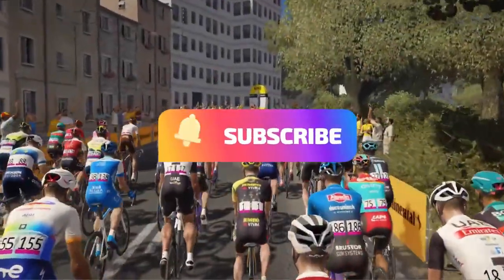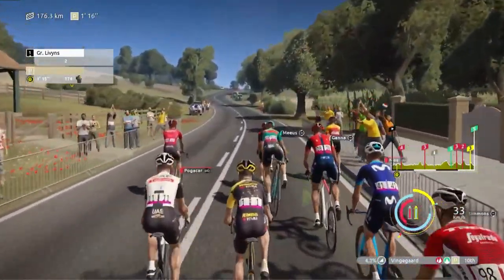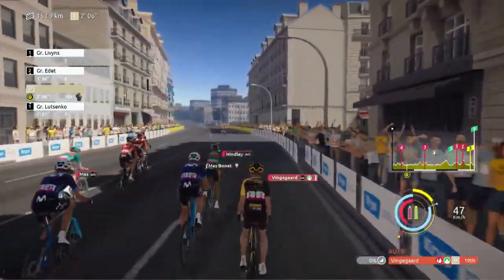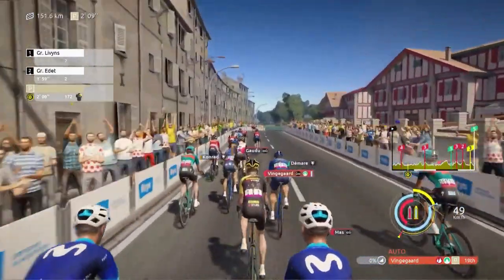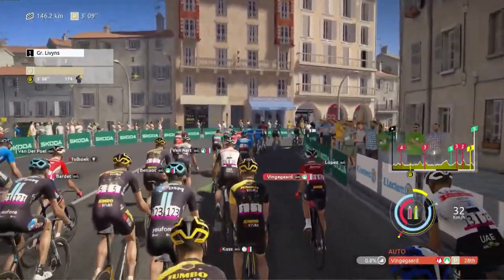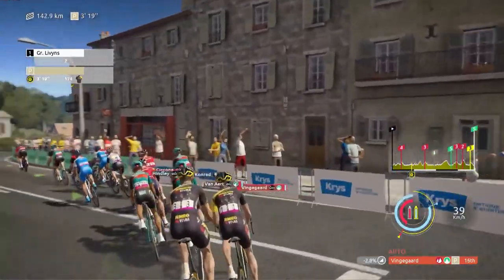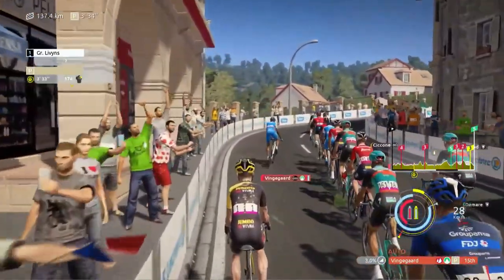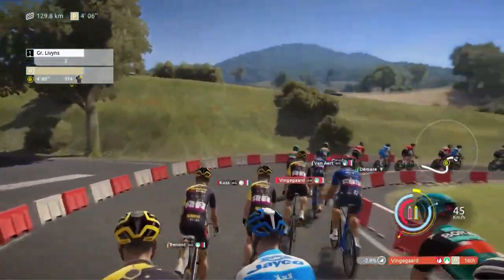Tour de France 2023 - Game Review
Hello, folks, and welcome back to Veteran Game! Today, we're shifting gears and diving into the world of sports simulations with our review of "Tour de France 2023". So, put on your cycling helmet and let's pedal into this review.

Now, sports simulations have often garnered a bad reputation for their annual releases, often boasting minimal changes between iterations. You've probably seen AngryJoe's rants about seeing the same faces in Madden NFL's character editor year after year. However, believe it or not, there's a game that manages to outdo even this level of stagnant development, and that's Tour de France 2023.

Developed by the French studio Cyanide, known for creating middling RPGs and action games, their primary franchise has been the Pro Cycling Manager, a cycling race management simulator. However, since 2009, they've branched into a more casual offshoot - Tour de France, where the focus is on the races themselves.

I'll admit, we decided to review Tour de France 2023 out of academic curiosity more than anything, as cycling races are not exactly our forte. But the game managed to surprise us with the level of aggressive cost-cutting displayed by the developers.

When gamers say a game has graphics reminiscent of Xbox 360, PlayStation 2, or even Sega Saturn, it's usually hyperbole. But with Tour de France 2023, this comparison feels all too real. It's as if the franchise hasn't changed since 2011. The game's draw distance is alarmingly low, leading to entire buildings appearing out of thin air, and cyclists pedaling invisible bikes when they're just 20 meters away from you.

The polygon budget seems to have suffered severe cuts as well, resulting in angular objects and eerily cloned faces on cyclists, reminiscent of PSP-era FIFA, which can give you nightmares. Furthermore, the game seems to lack any form of anti-aliasing, resulting in a final picture that's jarring.

The only noticeable improvement seems to be the increased number of spectators along the track, but that barely impacts the overall experience. In some ways, Tour de France 2023 even feels like a downgrade from its predecessors. One glaring example is the absence of a music player, meaning the races take place amidst deafening silence, occasionally punctuated by crowd noise and rare dispatcher commentary.

In summary, Tour de France 2023 feels like it's stuck in a rut, unable to push beyond the limits of its previous iterations. But hey, sometimes it's all about the journey, not the destination. Unfortunately, in this case, the journey felt quite dated and eerily silent.

That wraps up our review of Tour de France 2023. As always, thanks for tuning into Veteran Game. Until then, keep those gaming gears turning!